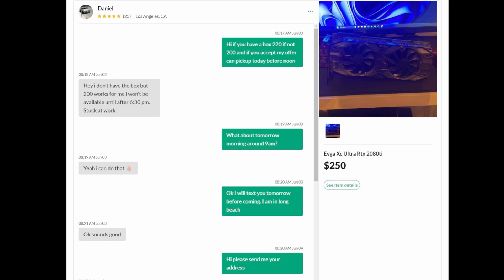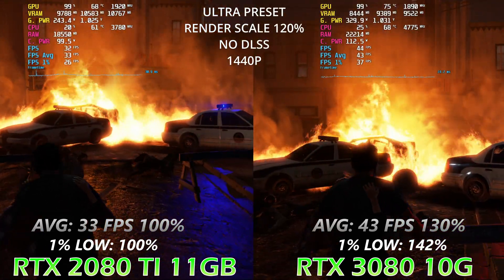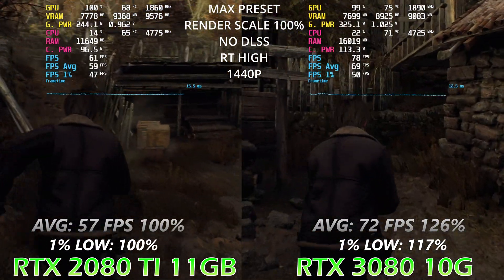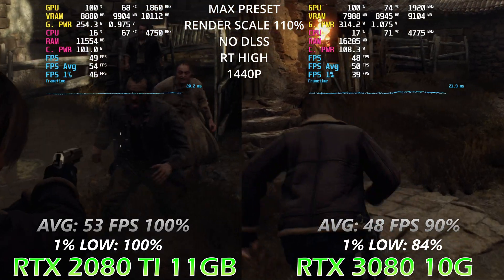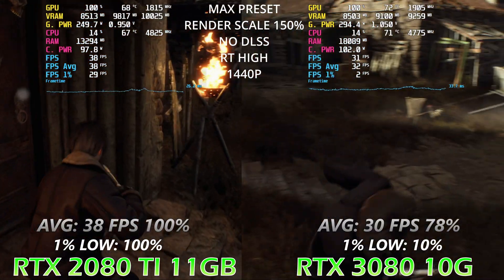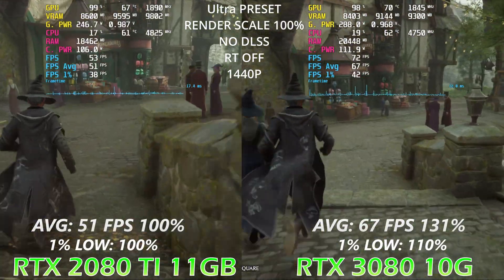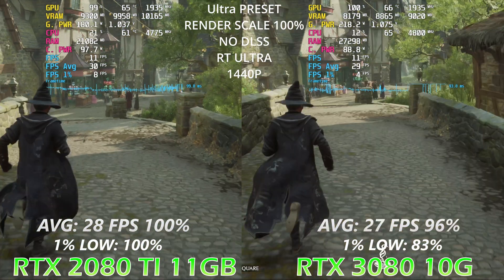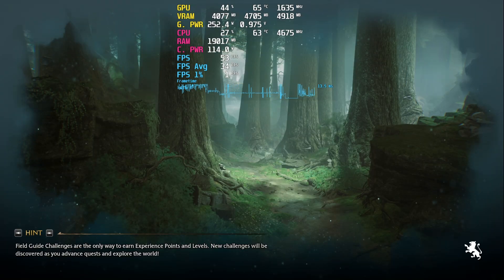Which is a better buy in 2023 RTX 2080 TI 11Gb vs RTX 3080 10Gb ??? | Extra 1Gb VRAM Testing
In this video I will test RTX 2080 TI $200 vs RTX 3080 10GB $380 to see if that 1GB vram difference can make 2080 TI outperform RTX 3080 in 1440P gaming with MAX settings

My Setup
Case - Cooler Master NR200P
Cooler - Arctic Freezer II 280mm replacing Thermalright Peerless Assassin 2x Arctic P12
MB - Gigabyte B550I AORUS PRO AX
CPU - Ryzen 5950X B2 stepping
RAM - 32GB Gskill 3200MHZ
GPU - Asus 3080 TUF 10GB
Storage - 2TB Samsung 980 PRO M2
              1TB MSI 470 M2
              4TB WD Sata SSD replacing  4TB 3.5 HDD
              1TB 2.5 HDD :) I know I know
Bottom Fans - 2 x Arctic P12 15mm Air In
Top Fans - 2 x Phantek T30 30mm Air Out
Back Fan - Arctic P12 15mm Air In

If you have some more test requests or some products which you would like me to search deals for it just leave it in comments and I will try to satisfy you requests.

Good Luck

You can join telegram channel by link below to be notified when new deals are available
or Reddit r/ValueKing